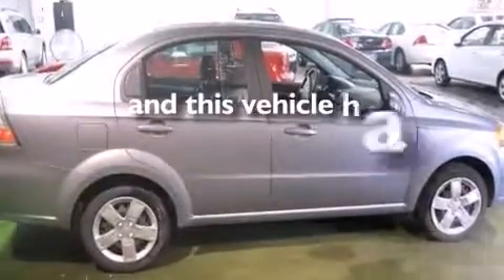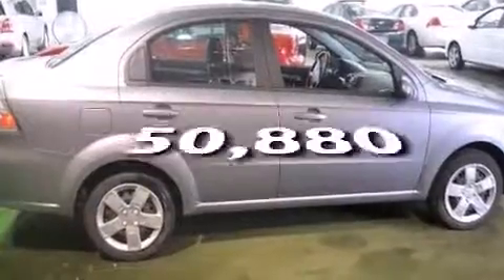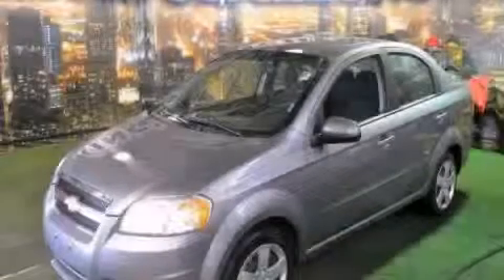2011 Chevrolet Aveo Chicago IL 60636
Year : 2011
 Make : Chevrolet
 Model : Aveo
 Engine : Gas 4-Cylinder 1.6L/97.5

 Exterior : Medium Gray
 Miles : 50,880